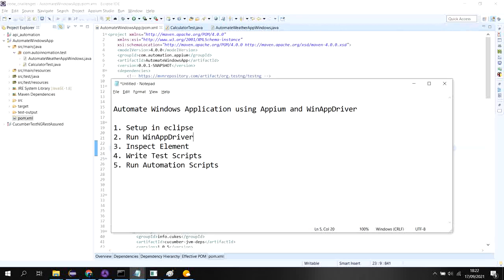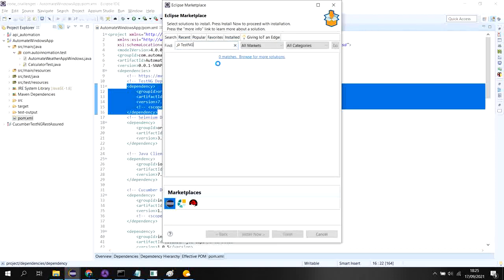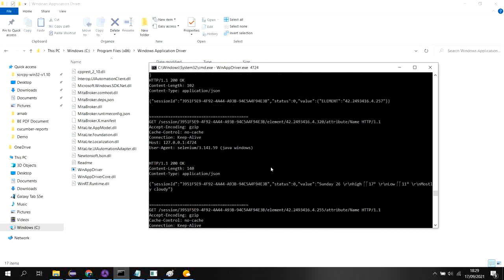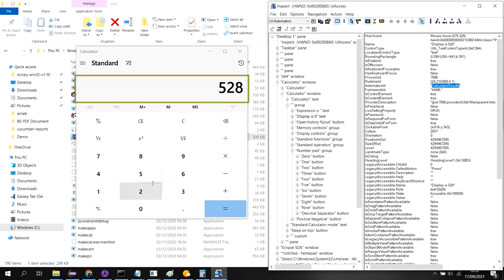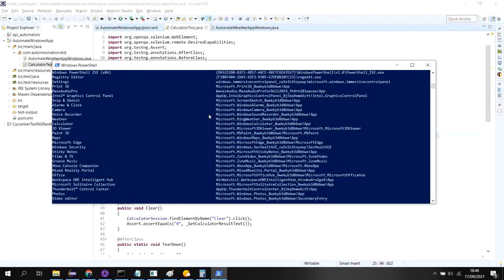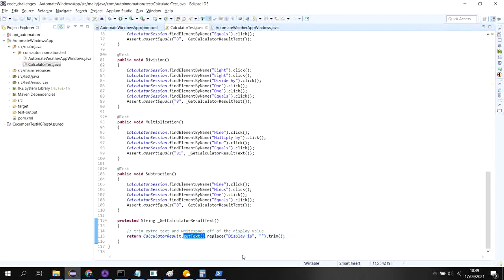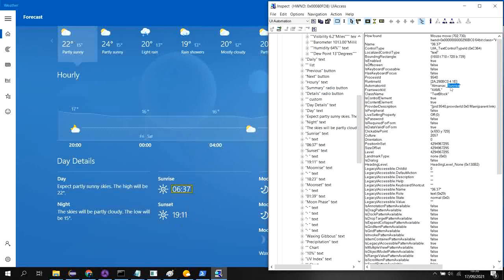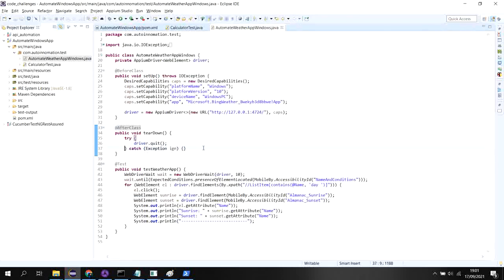How to automate windows application using Appium, Selenium and WinAppDriver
Automate windows application like Universal Windows Platform (UWP), Windows Forms (WinForms), Windows Presentation Foundation (WPF), and Classic Windows (Win32) apps on Windows 10 PCs using Appium and Selenium. I have used windows application driver(WinAppDriver) service which supports by Selenium-like UI Test Automation on Windows Applications.

IDE : Eclipse
Programming Language : Java
Automation Library : Java Client - Appium & Selenium
Automation : WinAppDriver
Testing Framework : TestNG

Try to download install x86 version

Path for inspect tool :
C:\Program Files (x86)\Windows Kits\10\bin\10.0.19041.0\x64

How to Get AppId :
1. Open Powershell in your computer
2. Use "Get-StartApps" or "Get-StartApps | Out-File -FilePath .\sample.txt"